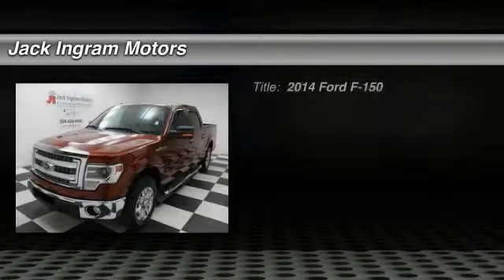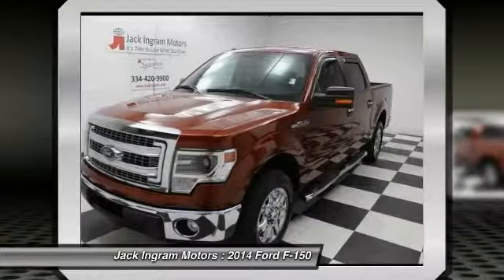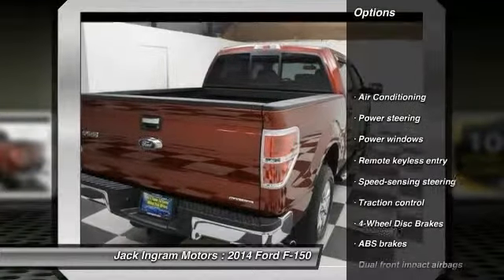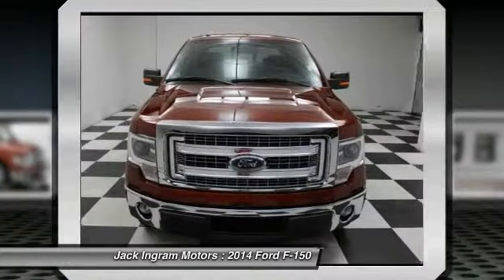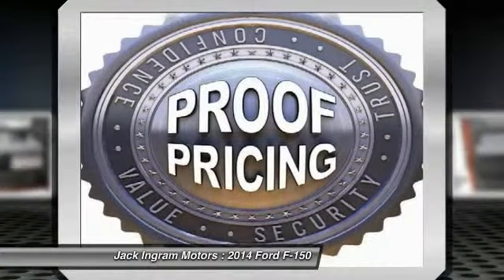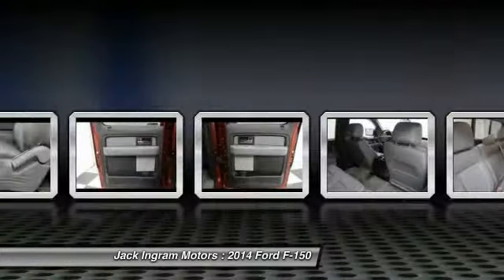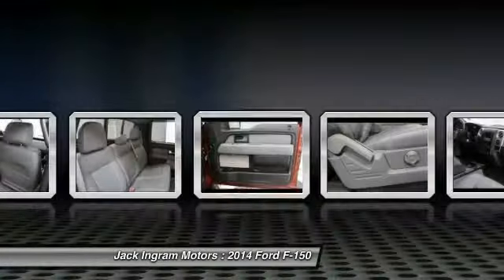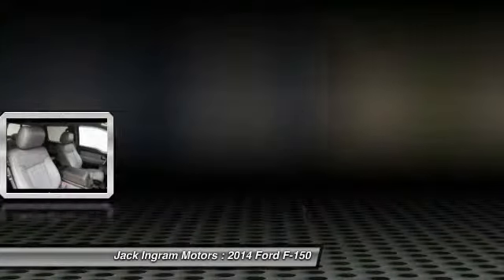2014 Ford F-150 Montgomery AL N13521A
2014 Ford F-150

227 Eastern Blvd.